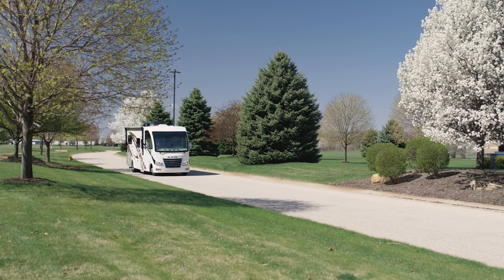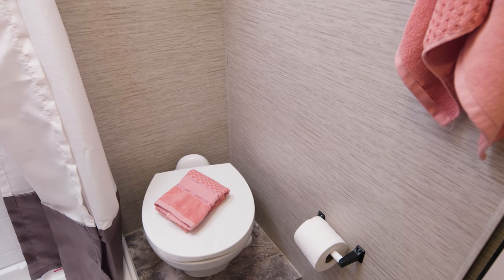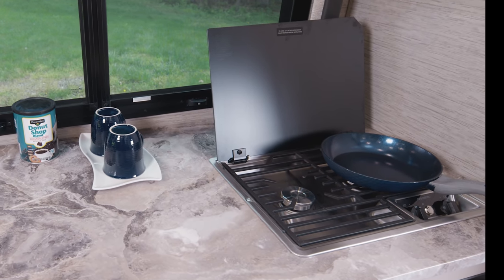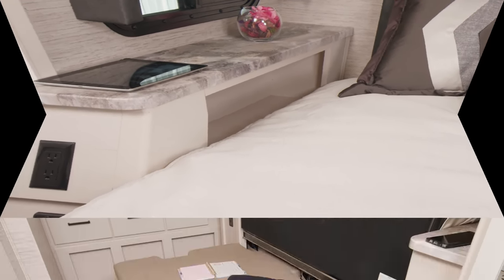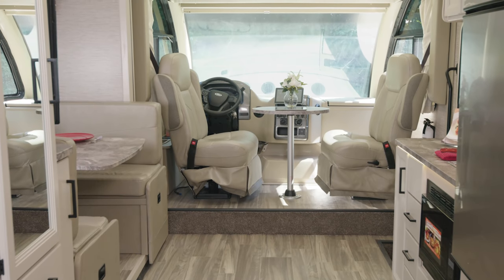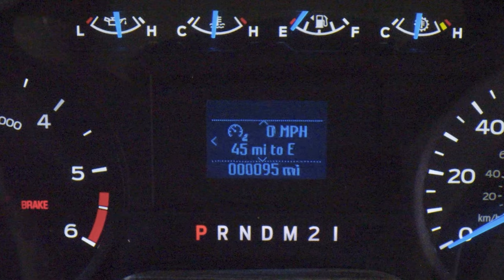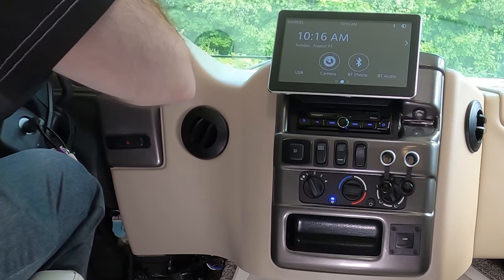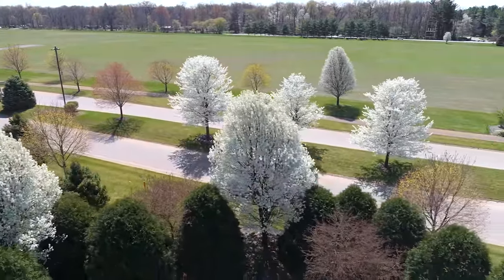2022 Axis Class A RUV Motorhome From Thor Motor Coach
So what's an R.U.V?  It's a small class a motorhome with a bathroom, fully equipped kitchen, comfortable sleeping accommodations and can take you just about anywhere.  The Thor Axis  Recreational Utility Vehicle is a great way to escape.

00:00 Introduction
00:40 24.1 Floorplan
01:46 24.3 Floorplan
02:50 25.6 Floorplan
03:53 Features on all Axis Floorplans
05:06 Axis Driving Features
10:08 Exterior Features